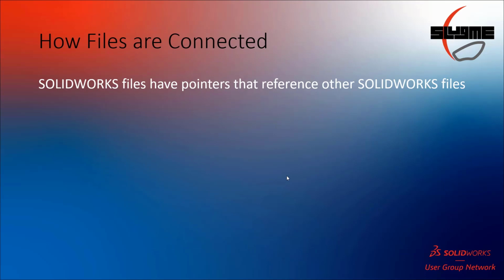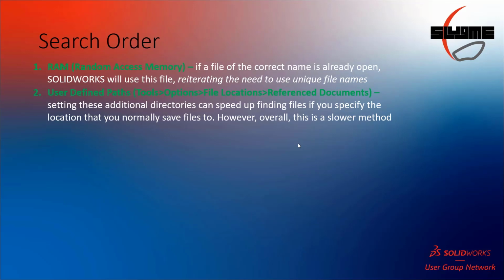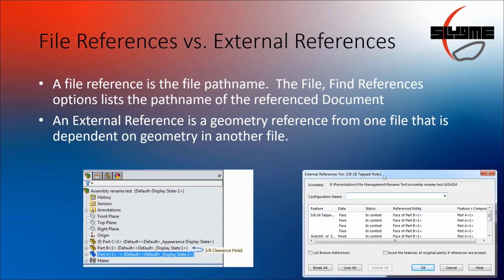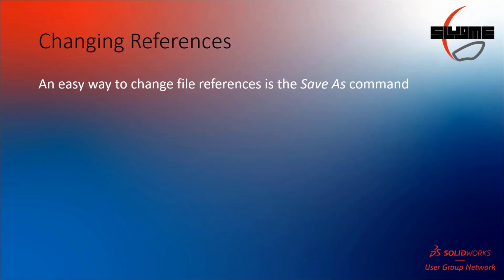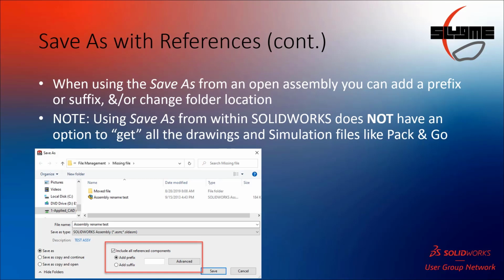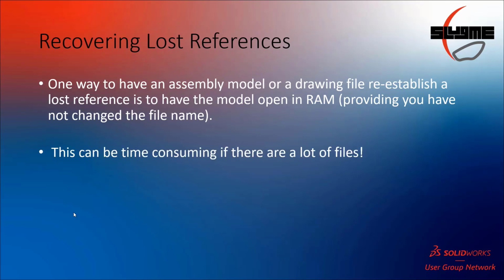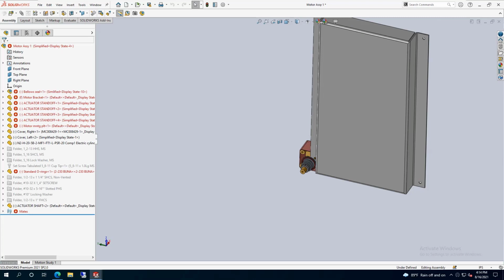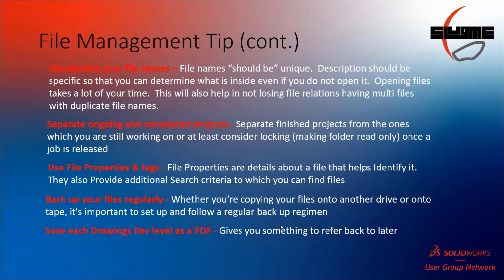SLUGME 6 - Hour 23 - Tom Cote - Understanding File References